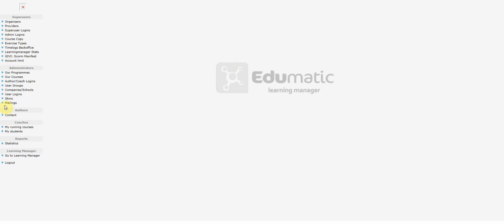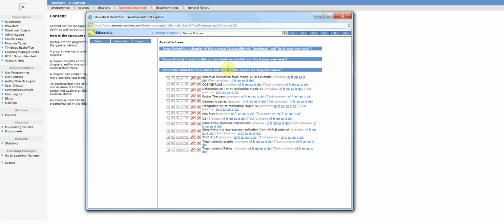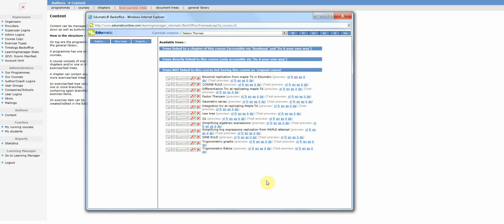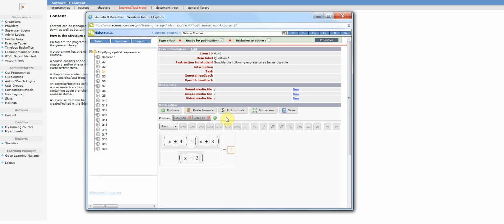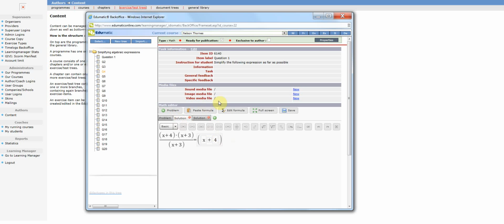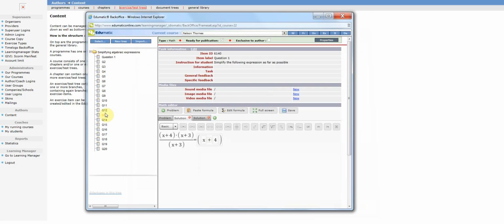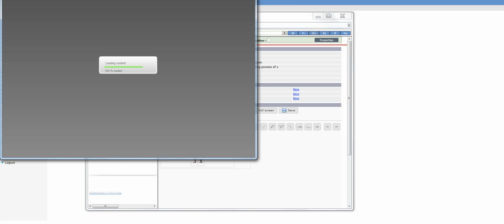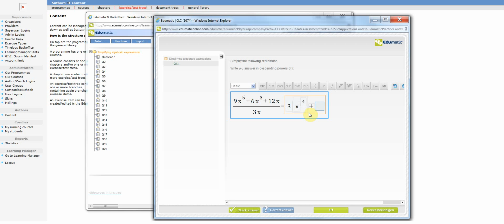edumatic nelson thornes guide